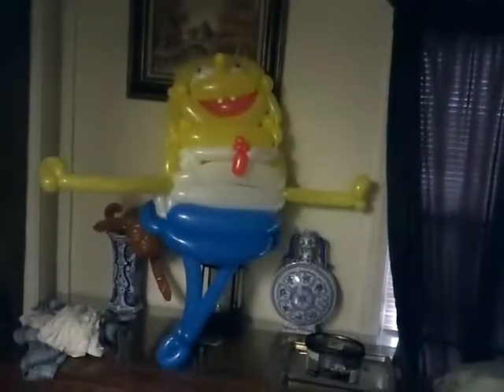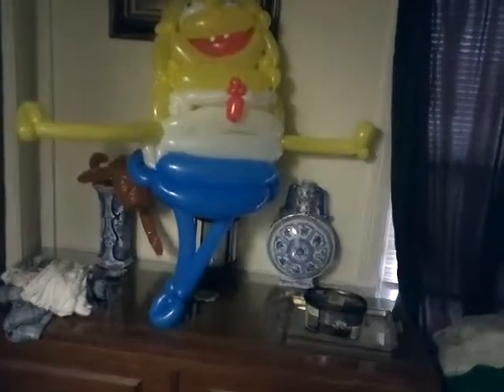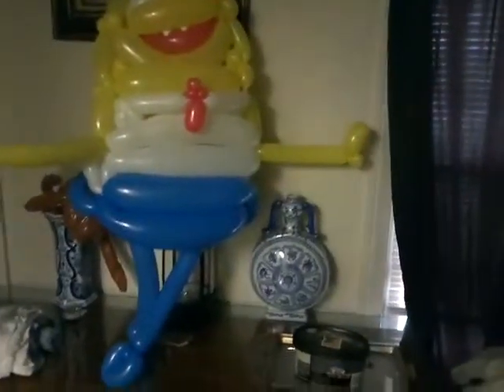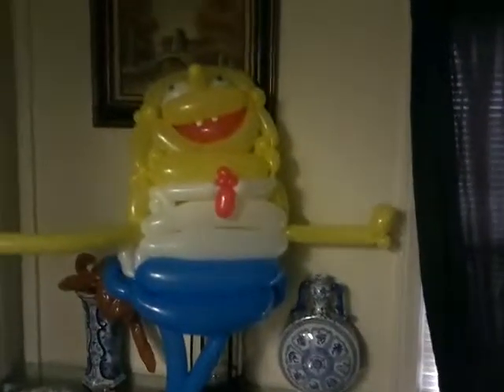conner graduation balloons 002.mp4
Sponge bob whatever pants